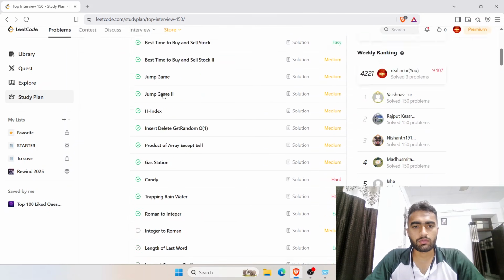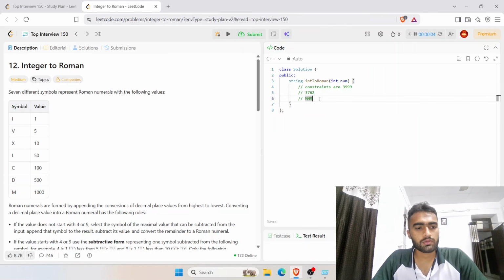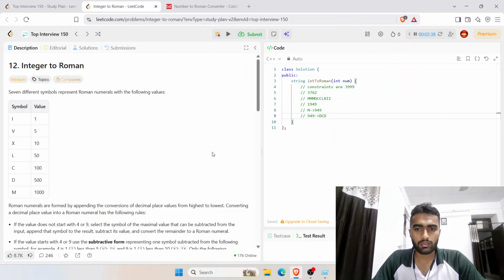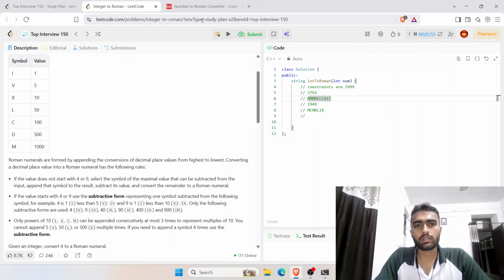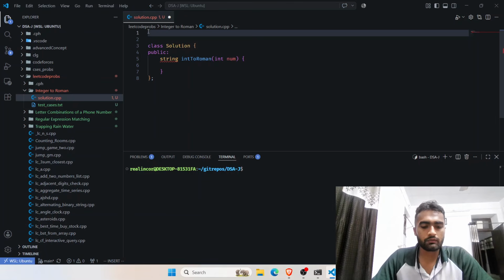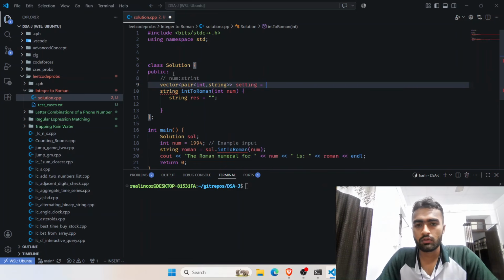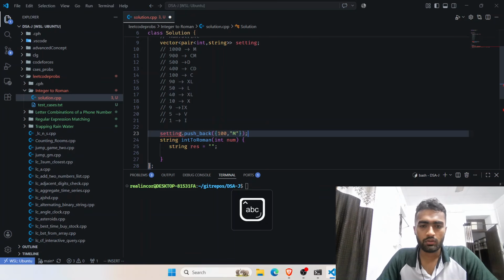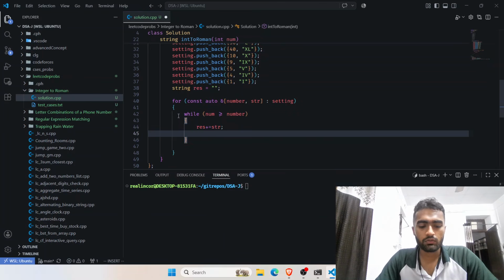Day 18 of 150 | Integer to Roman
Hey everyone Saurabh this side today was the day 18 of me solving top 150 leetcode interview qs did the integer to roman qs using O(1) time and O(1) space